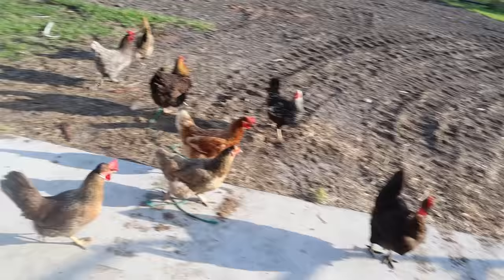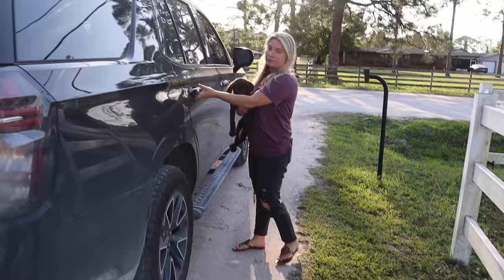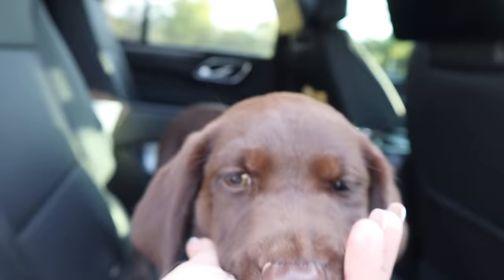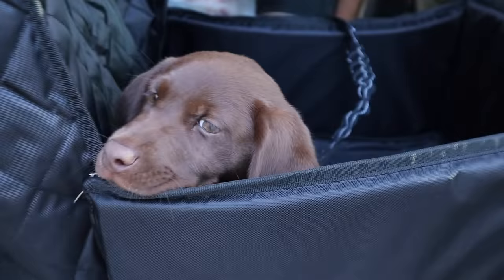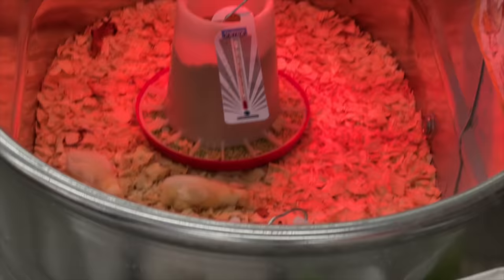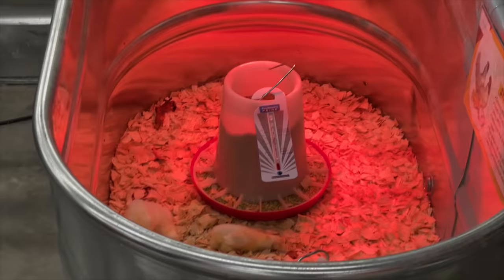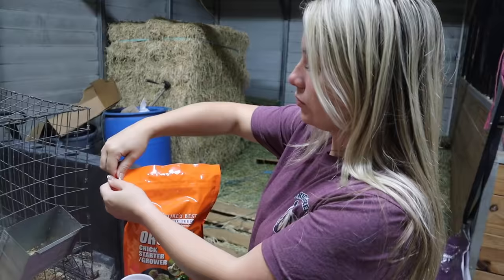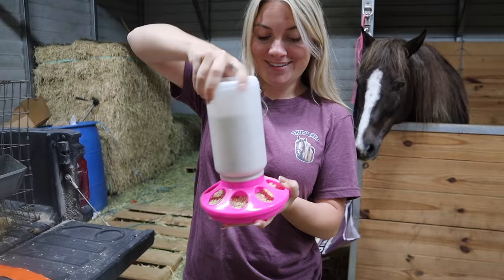I Bought LIVE CHICKS From the Feed Store! NEW PETS *Cute Baby Animals*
I Bought CHICKS From the Feed Store 2022! NEW PETS *Cute Baby Animals*
It's so tough going into the feed store this time of year, because the temptation of baby chicks is SO REAL!They are such cute baby animals! So of course we had to buy chicks from the feed store!